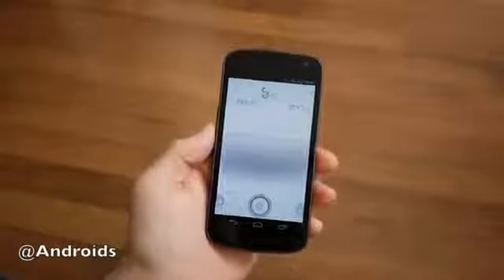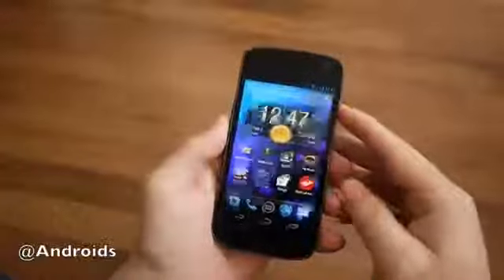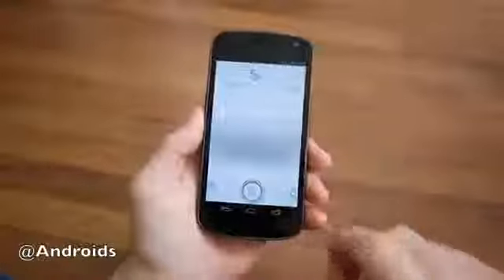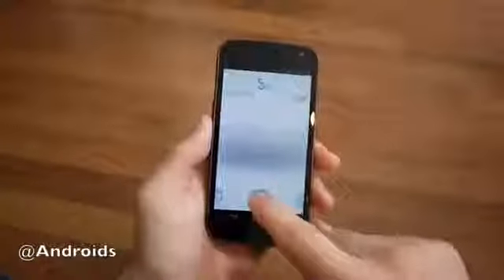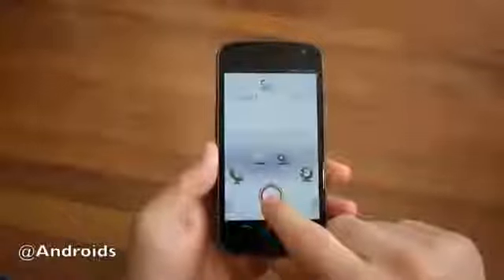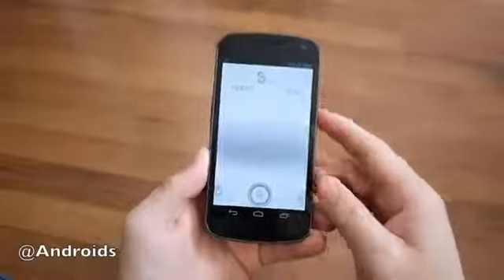Active Lockscreen for Android video review112